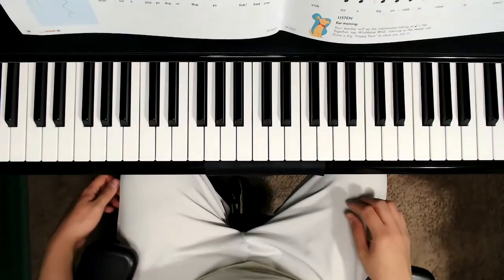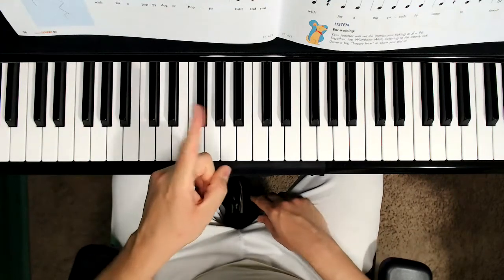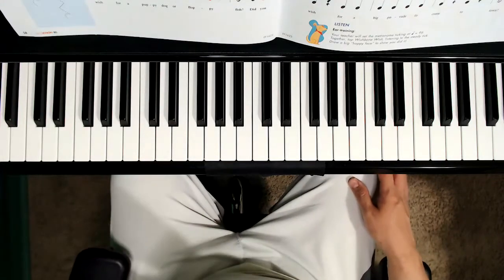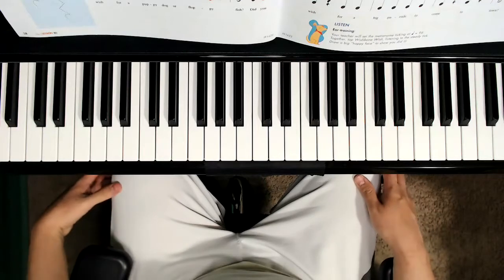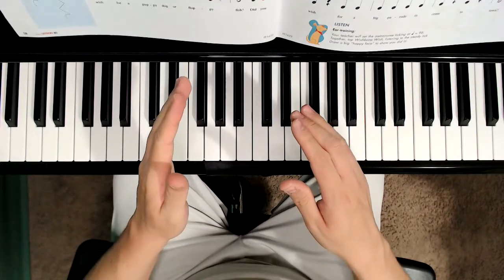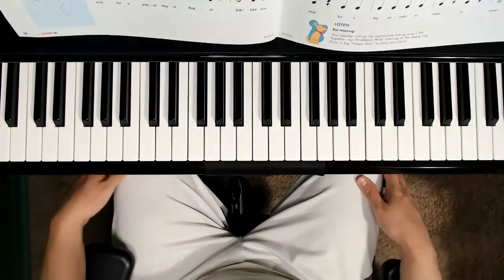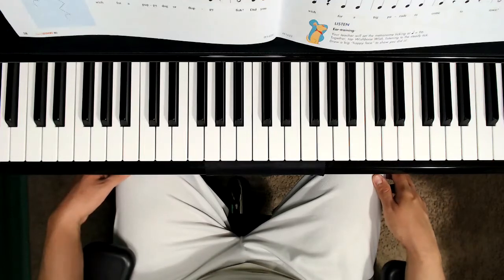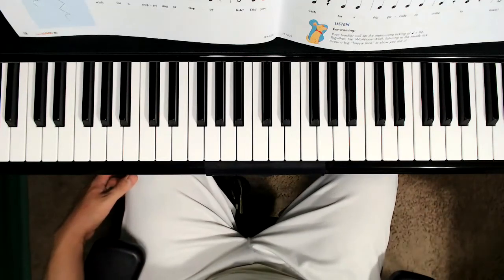Wishbone Wish pgs. 58-59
Faber's My First Piano Adventure Writing Book B